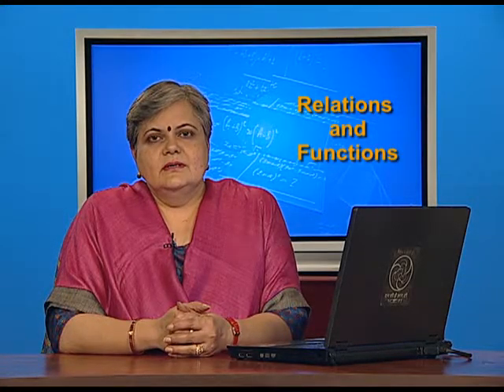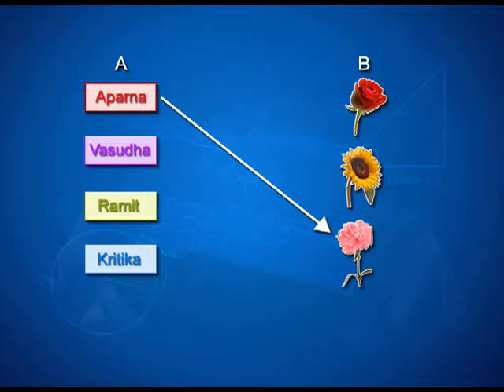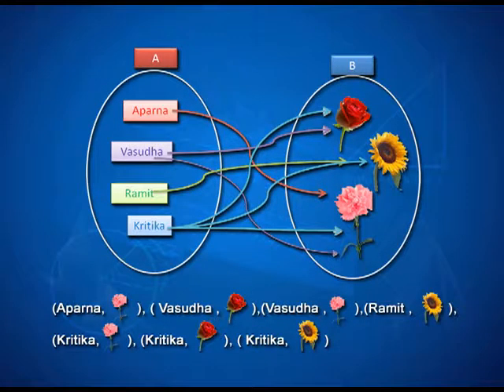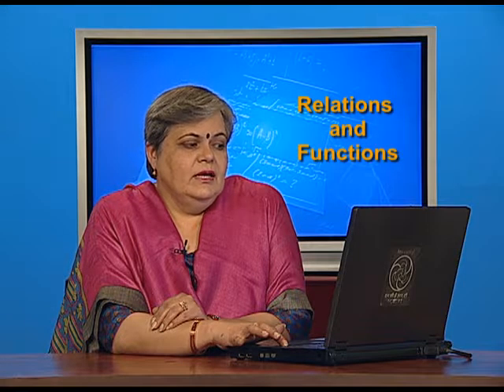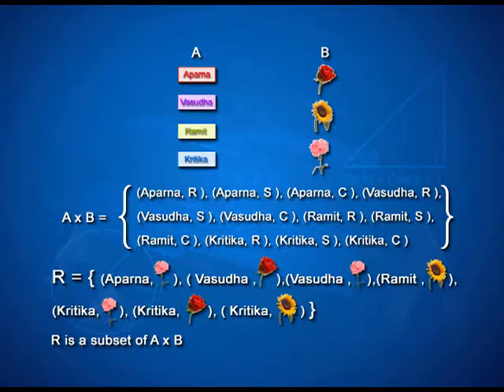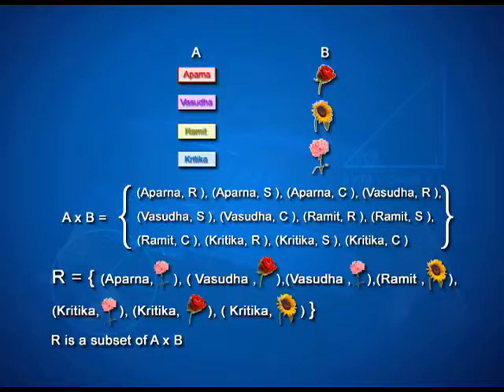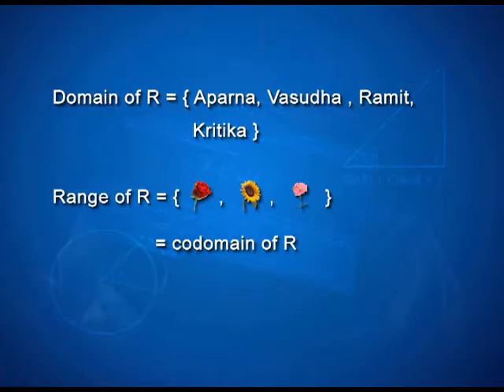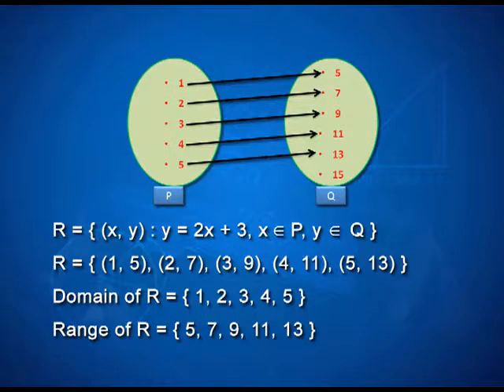Relations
Episode 02 of the video lectures on chapter 02 of the Mathematics textbook for class 11; covers relations, domain and range of a relation